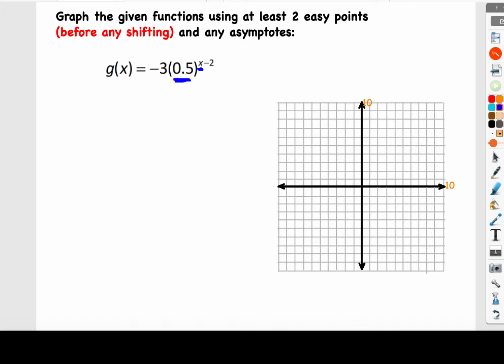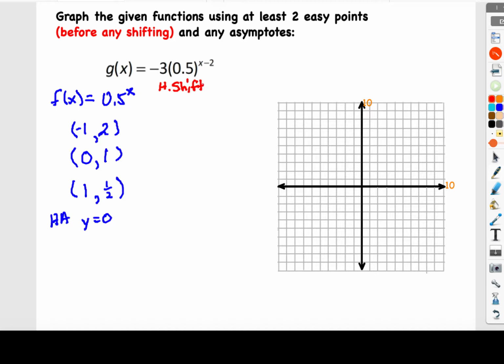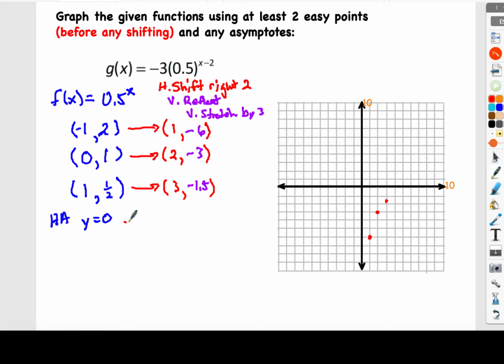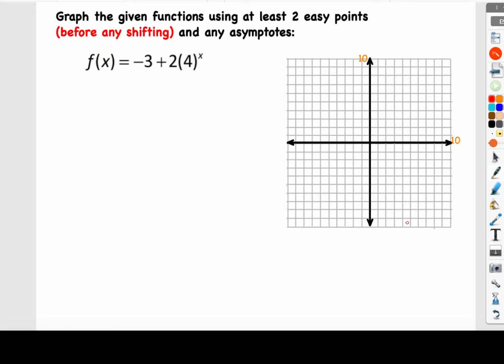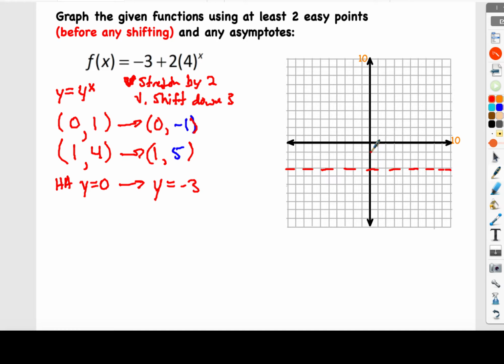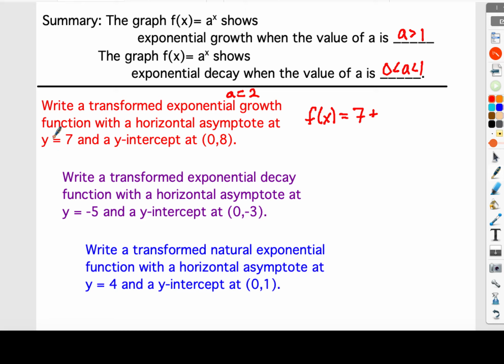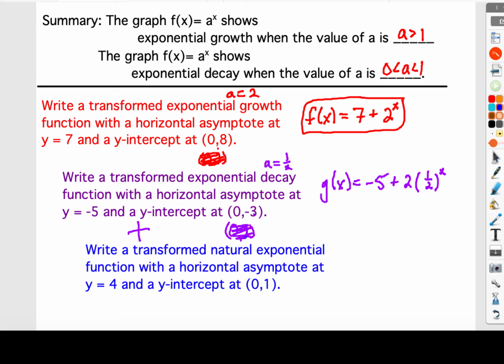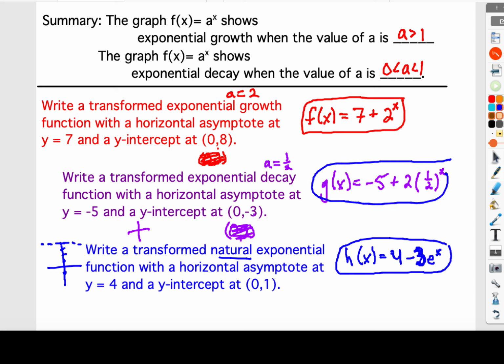Exponential Graphs - Transformations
A demonstration of graphing transformations to exponential functions using easy points and the horizontal asymptote.
Geared toward PreCalc students familiar with basic graph transformations.